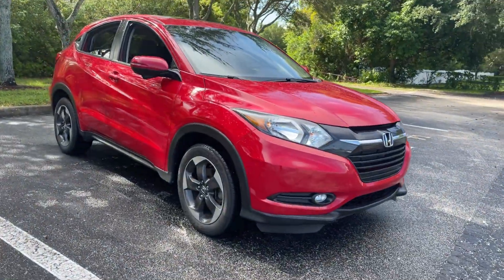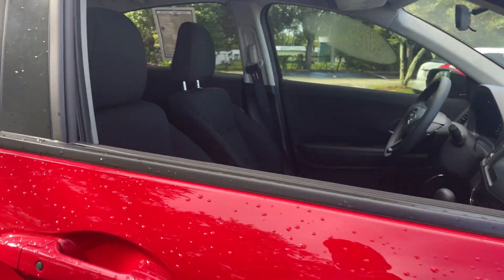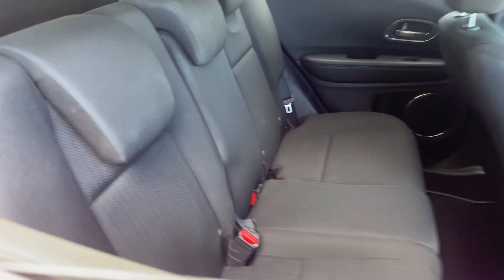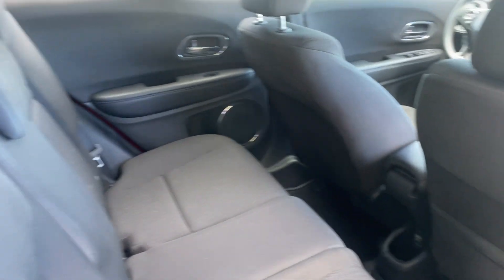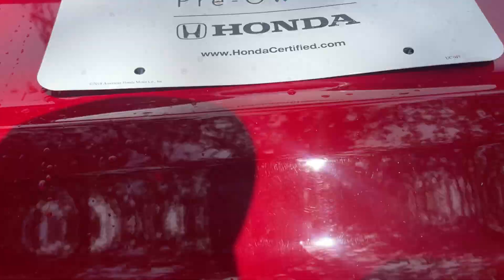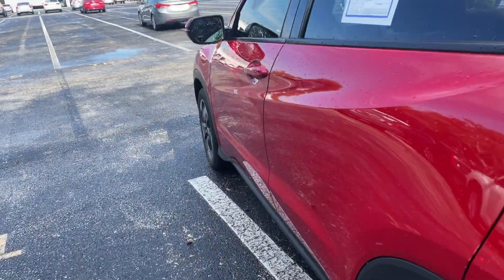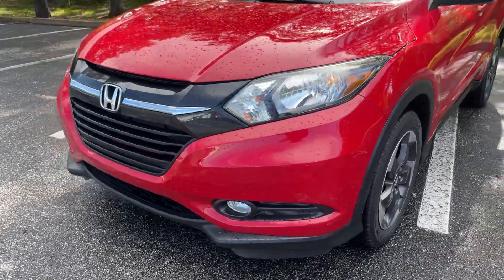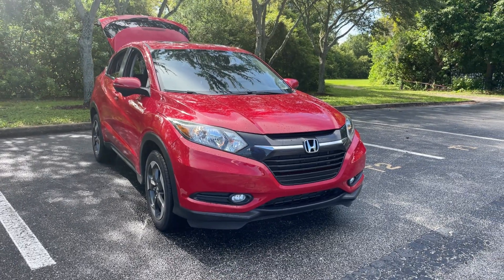2018 Honda HR-V EX AWD SUV Red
Stock # JG717551